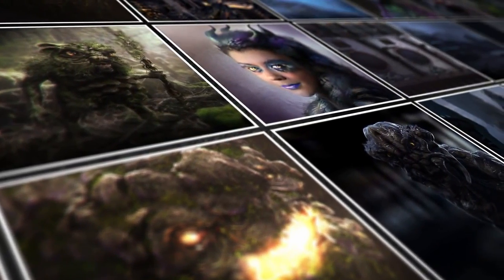SCIFI Gun Design with Justin Goby Fields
In this lesson you will learn the secrets of Scifi Gun Design from one of Hollywood's top concept artists.

3 Video Tutorials
1 Final JPG Artwork

Duration: 1.25 hour / 1080p MP4 format (454mb)